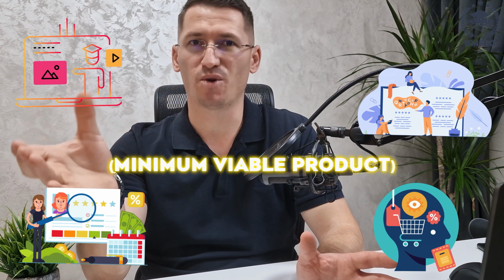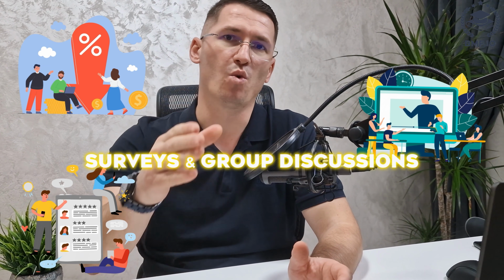Create Effective and Engaging Content for Your Course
Join our AI-powered community built for beginners and start mastering essential digital skills.